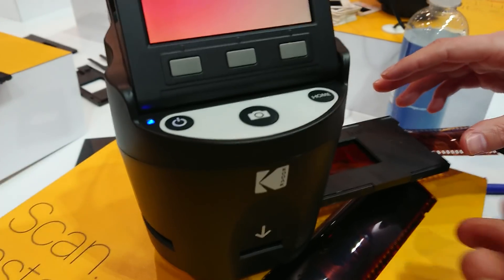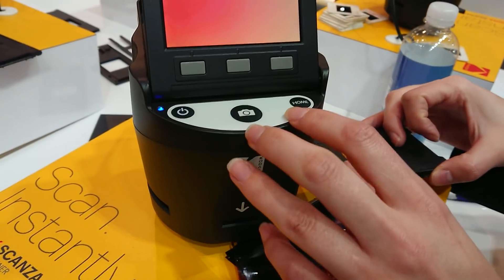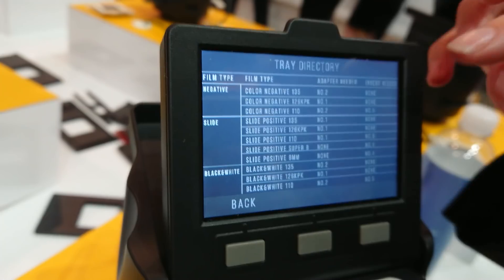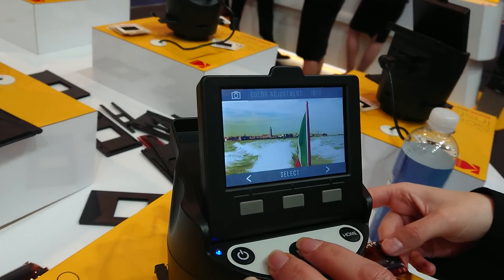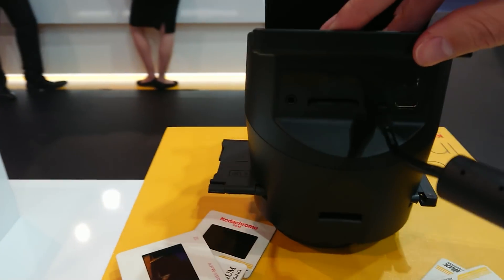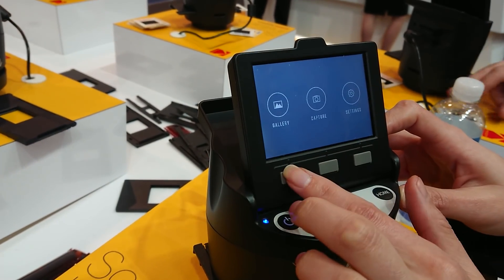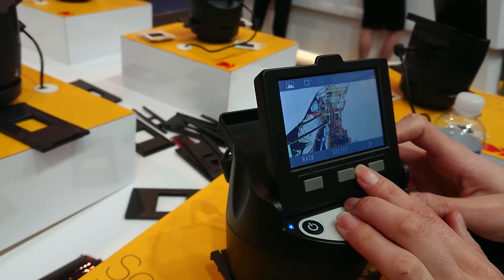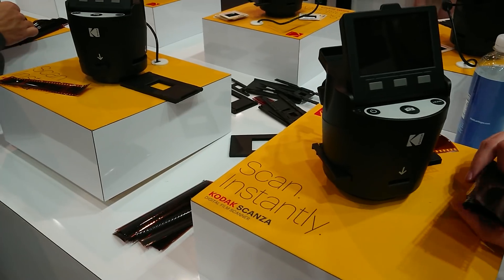CES 2018 Kodak Scanza Digital Film Scanner How to use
Kodak Scanza scans your film to digital JPG JPEG
Slide to digital format.  Easy scan.